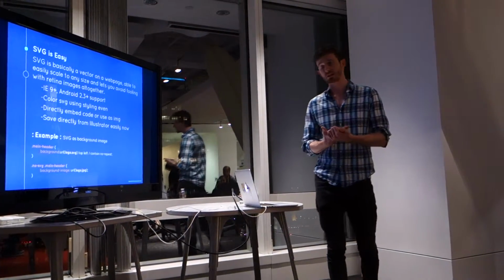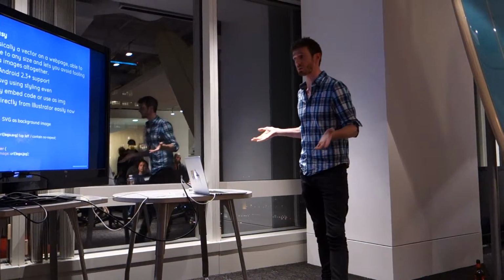Brad McGlasson - Node.DTLA Meetup Presentation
Brad will discuss the core motivations behind the process, as well as encompass a look under the hood at some primary ideas and intricate techniques to optimize your mobile first setups. We will start with simple concepts and move them into more complex, yet easily digestible samplings, combining things such as CSS logic, SASS usage (minimal to advanced) and other good common practices in this realm. We will also cover how rendering timings are affected by every last detail, and how common styles applied without forethought can lead to weighty effects on a page - detracting from its overall smoothness.